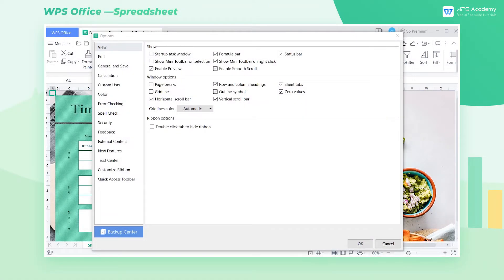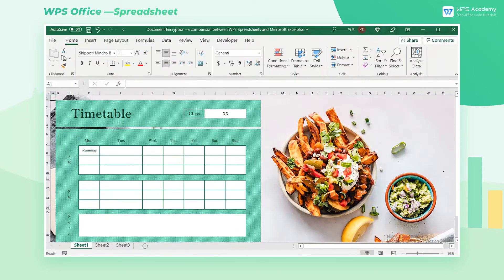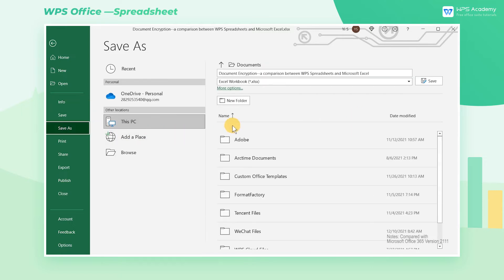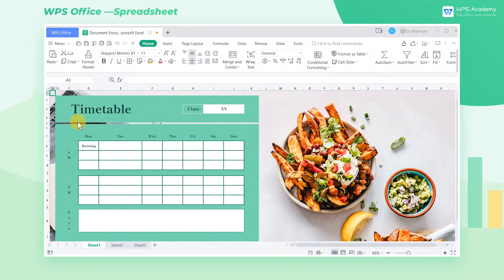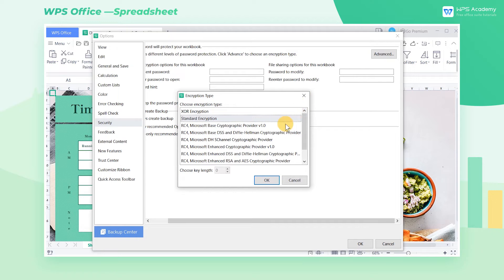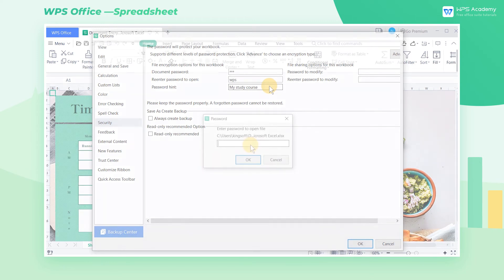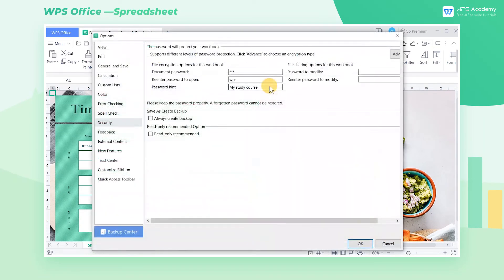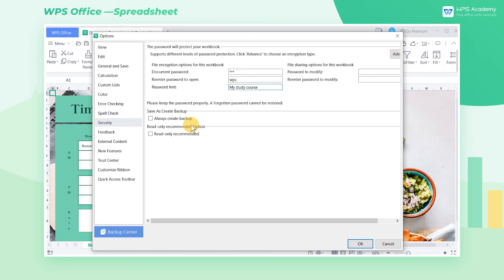[WPS Academy] 2.4.7 Excel:More features in Document Encryption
Hi, glad to see you here. Today we'll learn 'More features in Document Encryption ' in WPS Spreadsheet. Follow our Youtube channel, level up your office skills! WPS Office is a free all-in-one office suite which include Writer(Word), Spreadsheet(Excel), Presentation(PPT) and PDF. Tutorials are provided by WPS Academy, WPS Academy is aim at providing both beginning and advanced office tutorial.